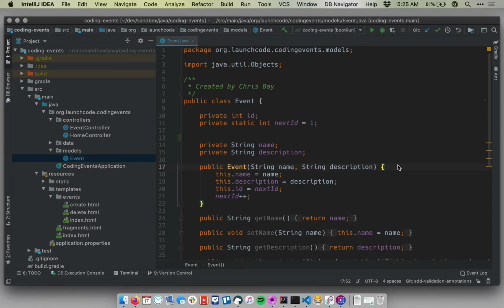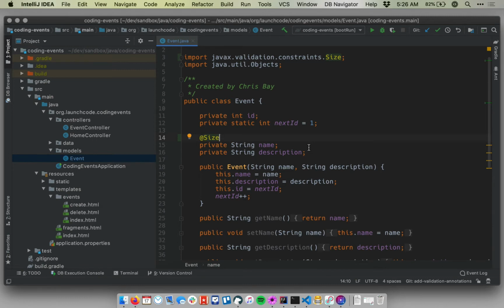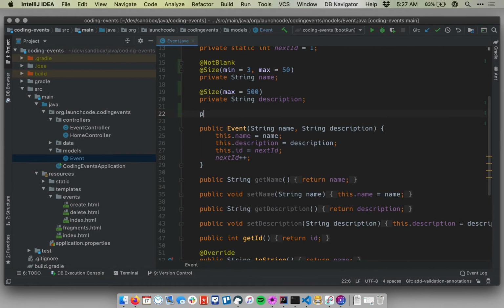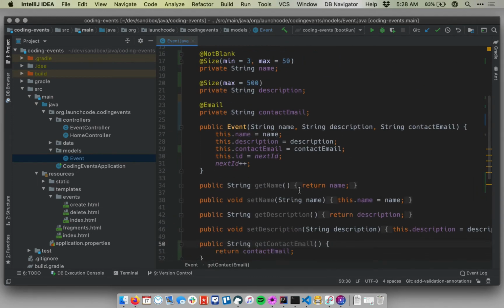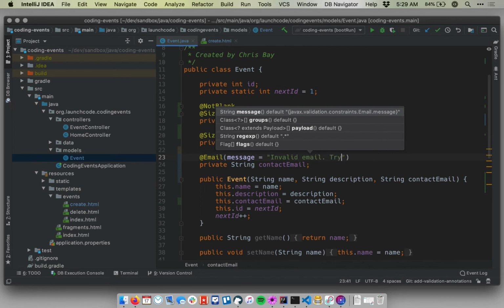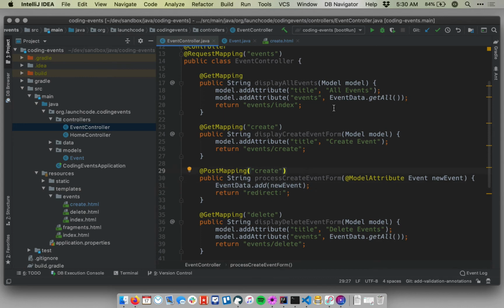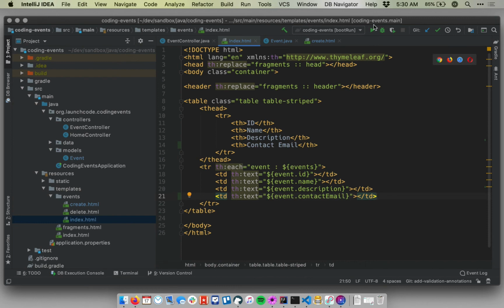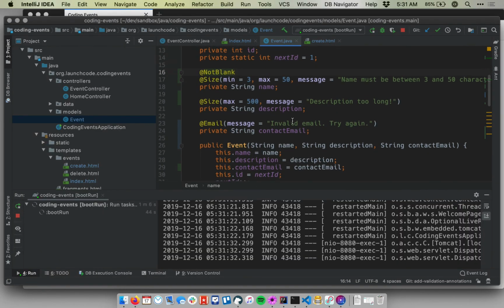Java Coding Events 3.1 Using Validation Annotations